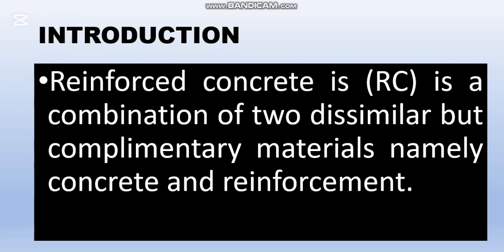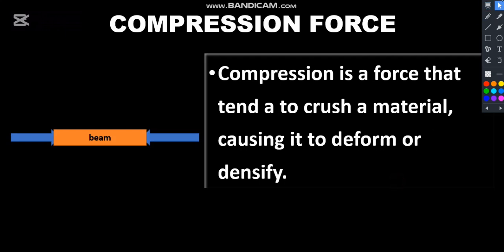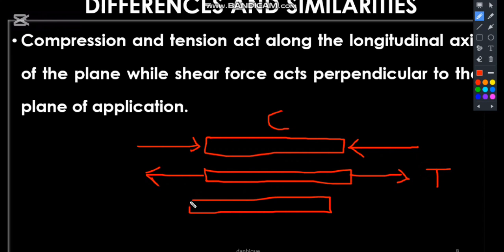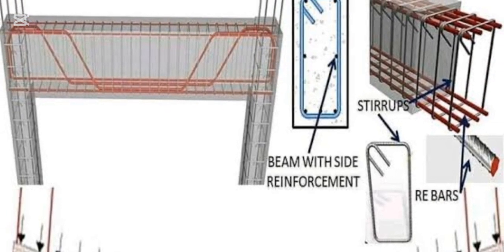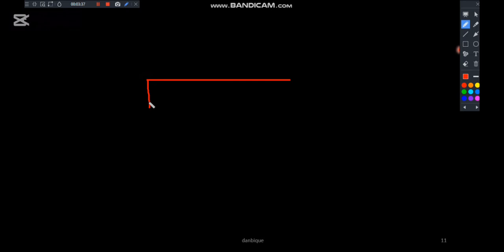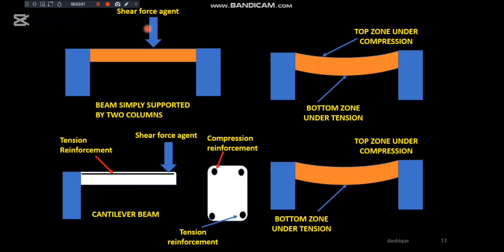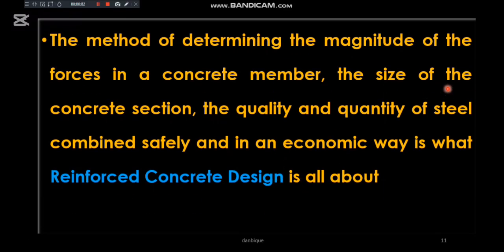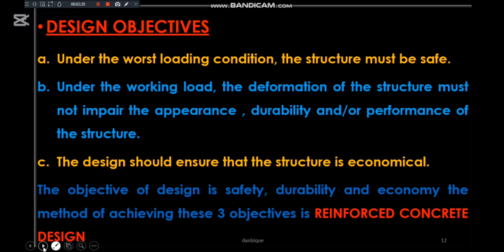Fundamentals of Reinforced concrete Design